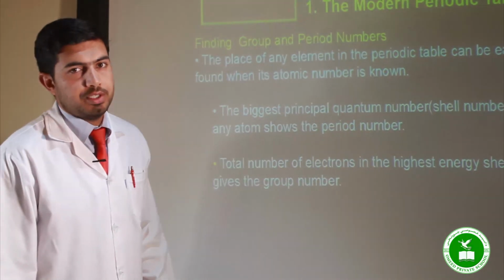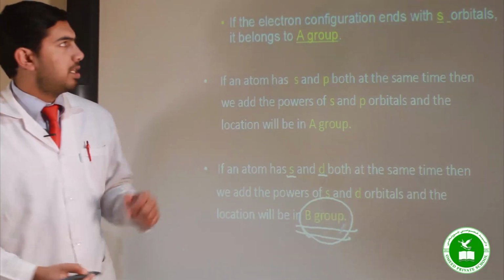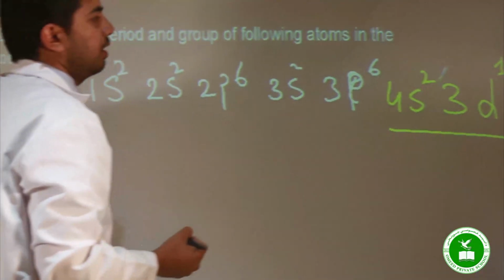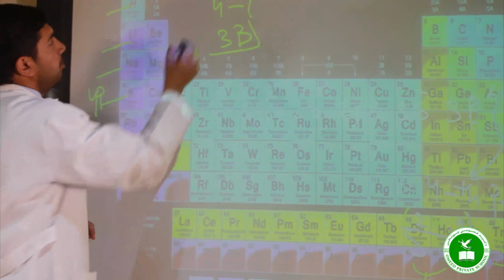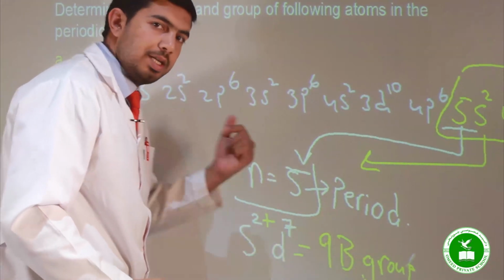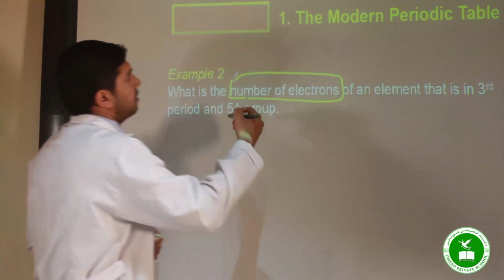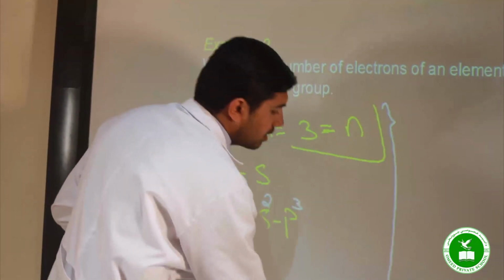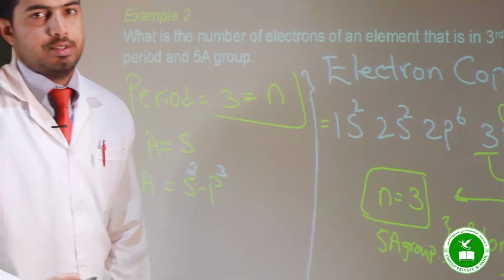Chemistry, The Modern Periodic Table, Part 3 @Omeed Private High School